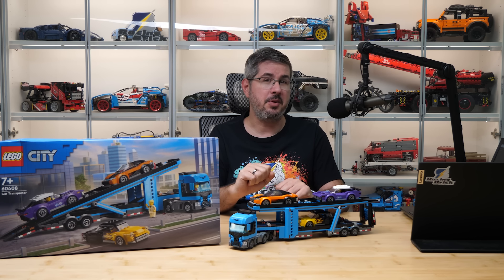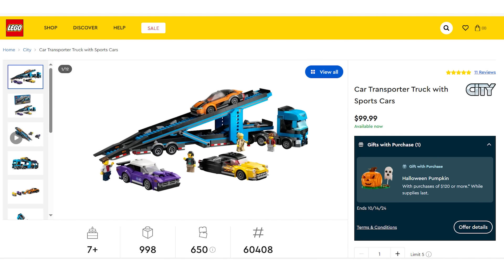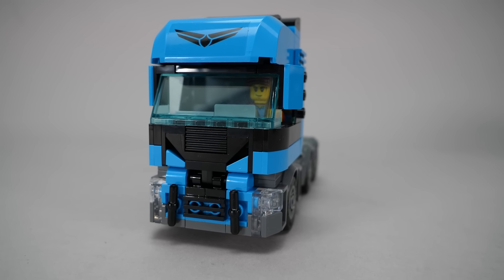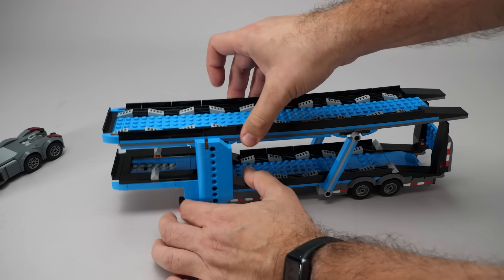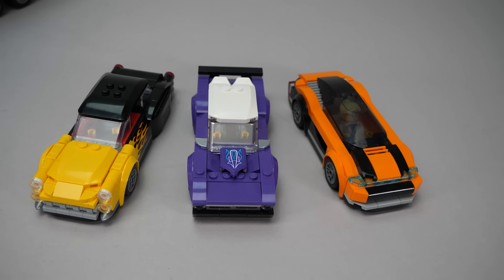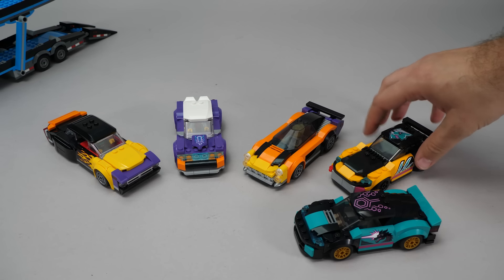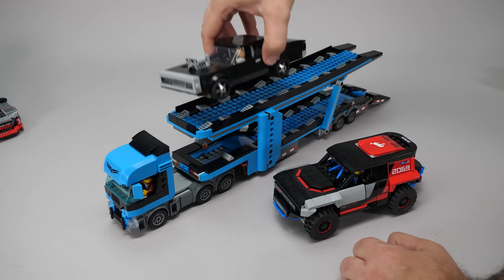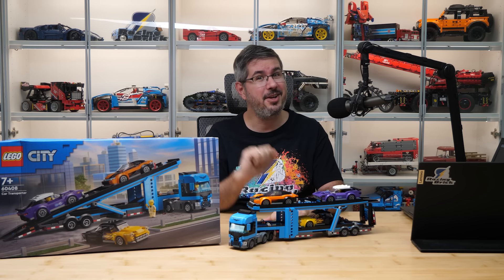LEGO City 60408 Car Transporter Truck With Sports cars detailed review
The LEGO City 60408 Car Transporter Truck With Sports cars looks great and has some pretty cool functions, but what does it offer in terms of compatibility with other City and Speed Champions sets?